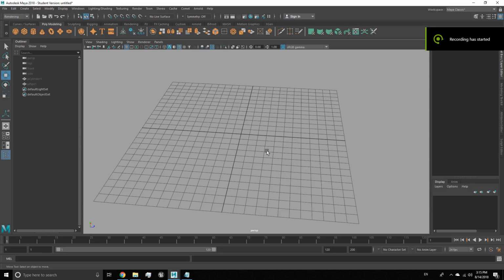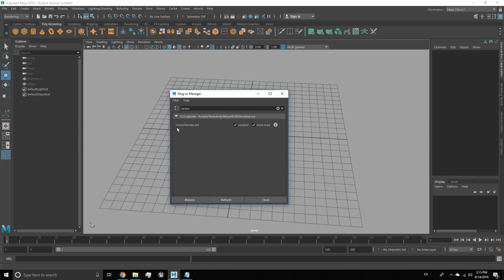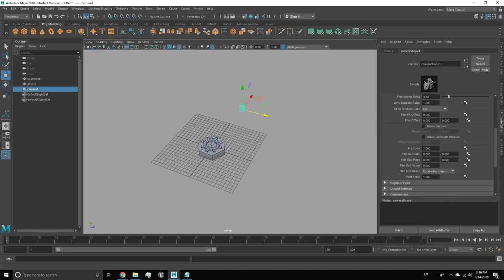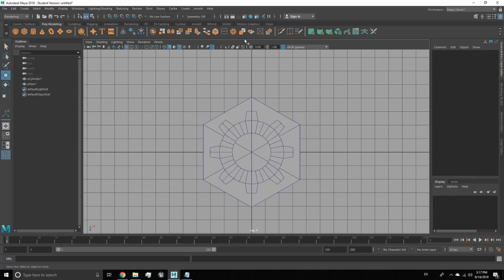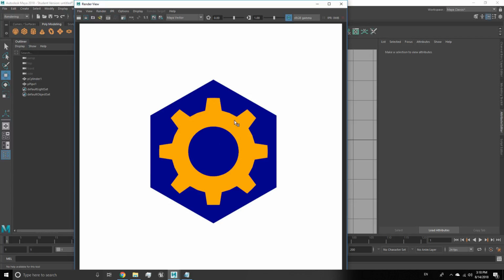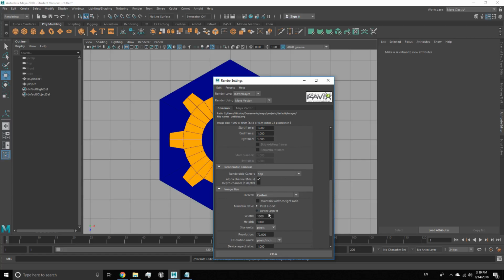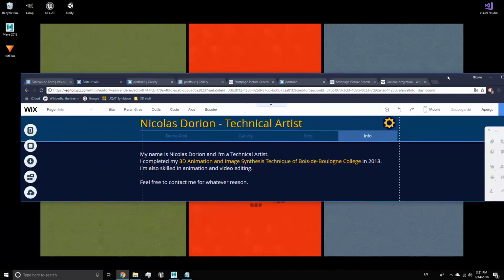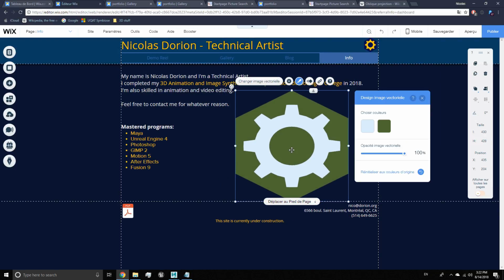Maya Tutorial - making SVG logos in Maya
Here's a pretty simple tutorial on how to use Maya to make svg logos, it's great to make cute logos for your website or CV.
If you want to see more of the stuff I make check out my